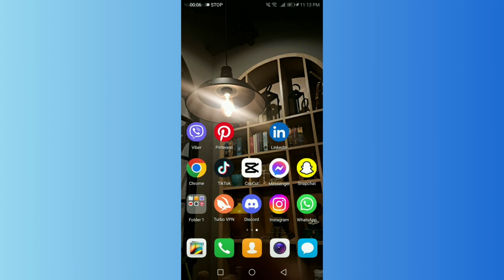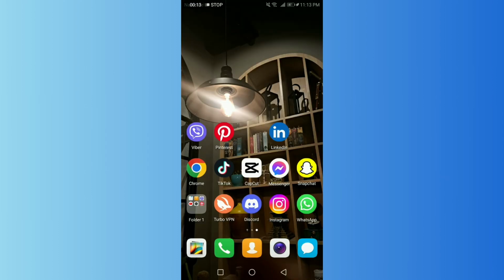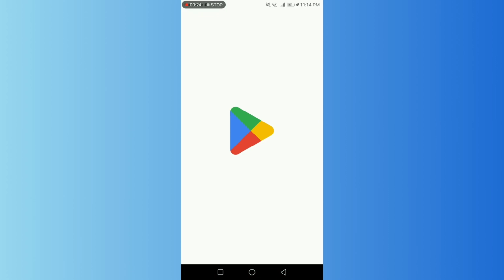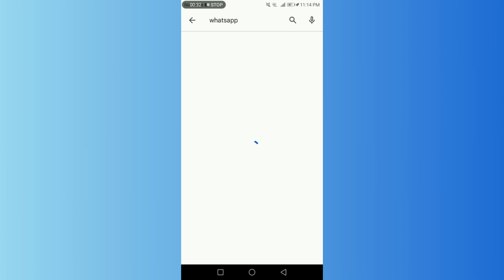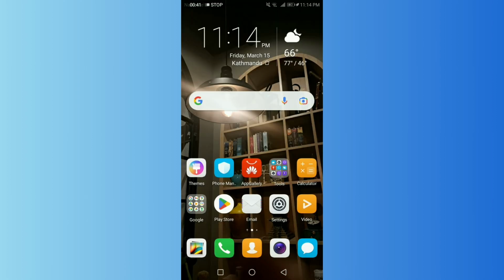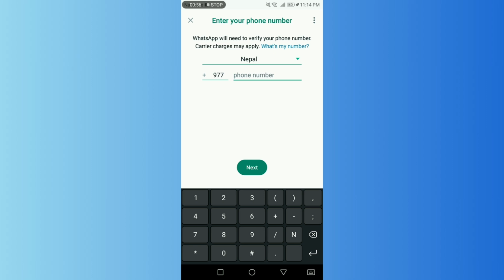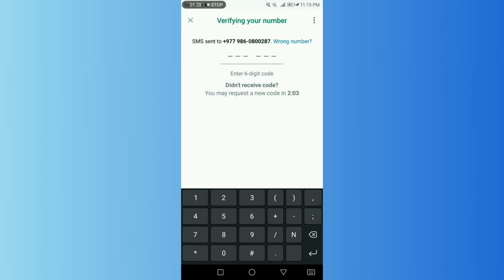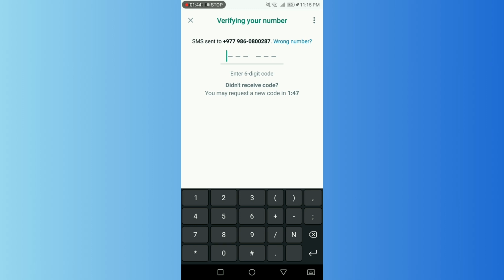How to Create a WhatsApp Account?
Tutorial on How to Create a WhatsApp Account. Easily Create New WhatsApp Account by following this guide video.

New to WhatsApp?  This video shows you exactly how to create a WhatsApp account in 2024, with clear step-by-step instructions.